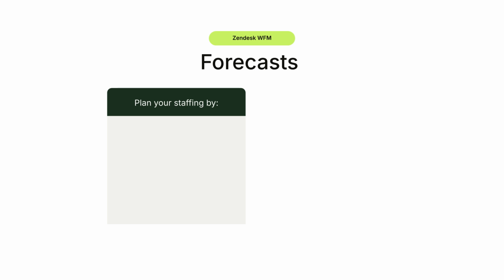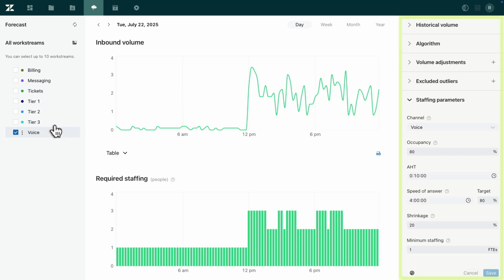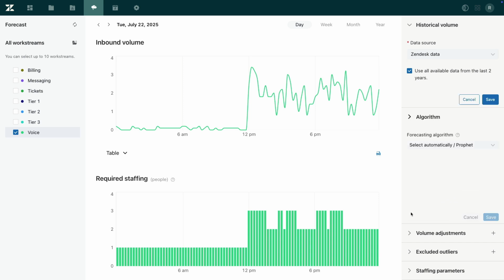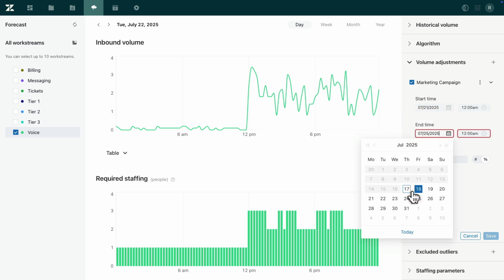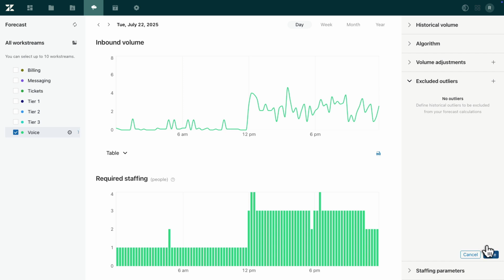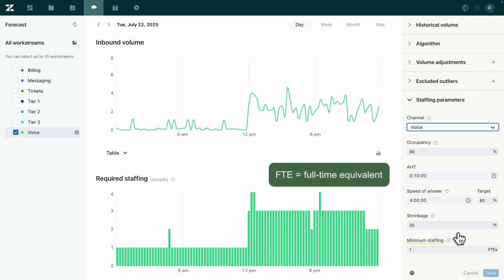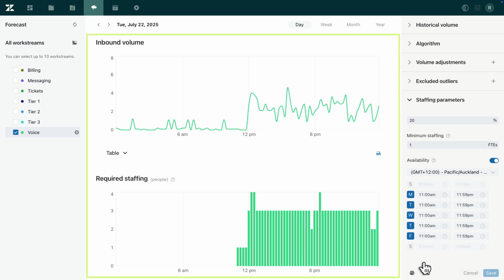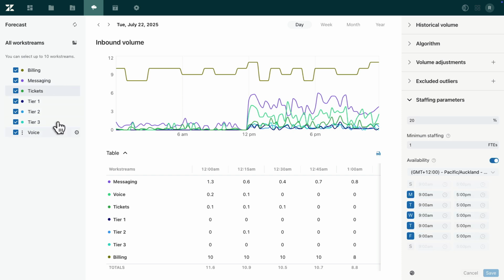Zendesk WFM: Forecasting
✅ Getting started with Zendesk WFM: Forecasts

💡 Learn about forecasts in Zendesk WFM.

⏳ Timestamps:
00:00 - Intro
00:36 - Accessing Forecast
00:51 - Sorting Forecast by date
01:00 - Configuring Workstreams
01:09 - Historical volume configurations
02:00 - Forecast algorithms
02:45 - Volume adjustments
03:23 - Excluded outliers
04:04 - Staffing parameters
05:27 - Agent availability
05:52 - Inbound volume & Required staffing
06:13 - Exporting data
06:26 - Data visualization
06:42 - Organizing Workstreams by folders